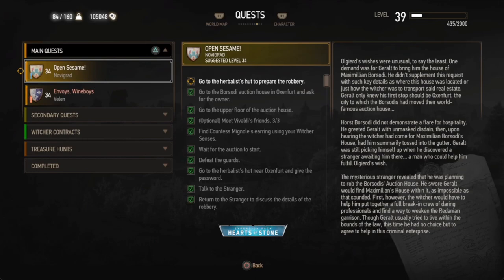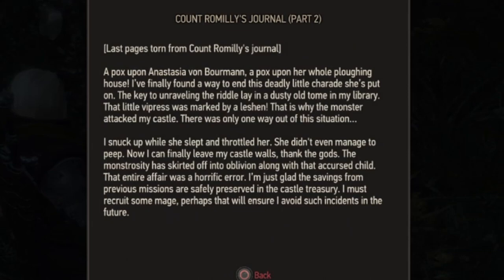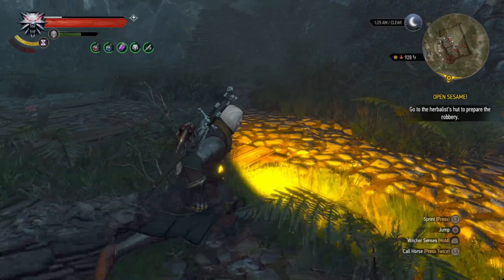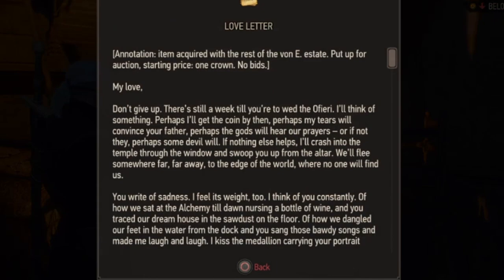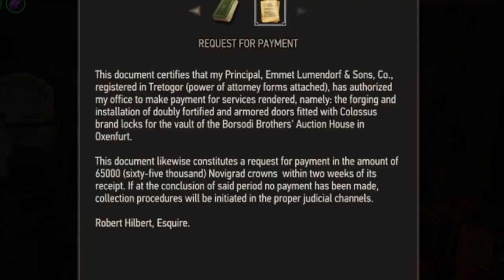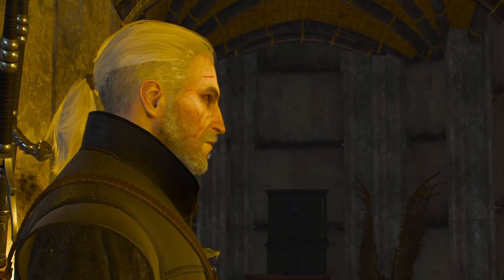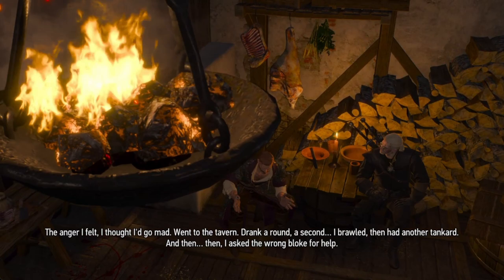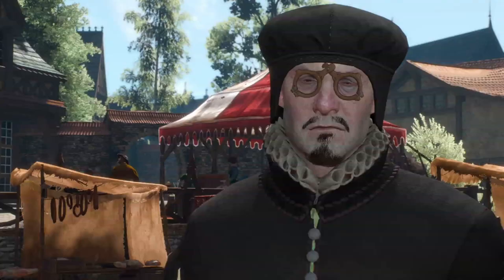The Witcher 3: Hearts of Stone Part 5 Open Sesame! The Heist Next-Gen Upgrade Death March PS5 HD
WELCOME TO MY LET'S PLAY of The Witcher 3: Wild Hunt Complete Edition on PS5. This will be a full gameplay playthrough of one the greatest games of all time! This is the long awaited Patch 4.0 which is made for Next-Gen consoles and high end modern PC. Witcher 3 and its DLC's are absolute gems in modern gaming!

The Witcher 3: Hearts of Stone DLC | Next-Gen Upgrade Death March | Part 5 Open Sesame! The Heist | Treasure Hunt: A Dark Legacy PS5 HD. Geralt of Rivia and his crew carry out the heist to break in to The Borsodi's Vault!

00:00:00 - Intro/Recap
00:01:17 - Treasure Hunt: A Dark Legacy
00:05:57 - Arnskrone Castle Ruins | Hidden Treasure
00:06:25 - Ancient Leshen and lots of Wolves! (Ancient Leshen Mutagen)
00:12:55 - Count Romilly's journal (part 2) | Tarnished key
00:14:07 - Quest: The Secret Life of Count Romilly
00:16:39 - Count Romilly's journal (part 1)
00:18:59 - The Secret Life of Count Romilly quest complete
00:19:38 - Wraiths!
00:21:34 - Ransom Letter
00:22:58 - A Dark Legacy quest complete
00:24:25 - Quest: Open Sesame!
00:26:12 - Horse ride to hideout
00:30:11 - Cutscene - Planning the heist
00:33:36 - Cutscene - Breaking into the auction house
00:38:07 - Love Letter
00:41:12 - Cutscene - Guards
00:41:27 - Fight
00:42:29 - Cutscene - Horst escapes
00:43:00 - Cutscene - Hostage negotiation!
00:47:56 - List of objects in need of restoration
00:49:55 - Request for payment
00:51:09 - Letter from Master Matthew
00:53:37 - Cutscene - Entering the vault
00:54:27 - Arachnomorphs!
00:55:40 - Looting
00:56:54 - Cutscene - Stranger reveals he is Ewald Borsodi!
00:59:00 - Geralt and Ewald vs Horst and Quinto
00:59:26 - Cutscene - Ewald kills Horst
01:01:17 - Cutscene - Confronting Ewald
01:02:35 - Fighting Ewald
01:03:05 - Looting
01:05:45 - Diagram: Viper venomous steel sword
01:06:02 - Max Borsodi's House
01:06:23 - Lever | Secret Tunnel
01:09:25 - Cutscene - Updating Olgierd
01:14:30 - Open Sesame! quest complete
01:14:54 - Cutscene - Man in a barrel
01:16:28 - Cutscene - The 3rd impossible task
01:20:12 - Wrap Up
01:21:40 - BONUS | Quest: The Taxman Cometh!
01:21:50 - If you LIE to Walthemor Mitty!
01:24:55 - If you're TRUTHFUL!
01:27:00 - Summons to payment
01:27:30 - Cutscene - Paying Vimme back taxes lol! 1000 crowns 100XP
01:28:08 - Outro

The Witcher 3 game takes place in a fictional fantasy world based on Slavic mythology. Players control Geralt of Rivia, a monster slayer for hire known as a Witcher, and search for his adopted daughter, who is on the run from the otherworldly Wild Hunt. Players battle the game's many dangers with weapons and magic, interact with non-player characters, and complete quests to acquire experience points and gold, which are used to increase Geralt's abilities and purchase equipment. The game's story has three possible endings, determined by the player's choices at key points in the narrative.

Development began in 2011 and lasted for three and a half years. Central and Northern European cultures formed the basis of the game's world. The game was developed using the REDengine 3, which enabled CD Projekt to create a complex story without compromising its open world. The music was primarily composed by Marcin Przybyłowicz and performed by the Brandenburg State Orchestra.

The Witcher 3: Wild Hunt – Complete Edition will release December 14th, 2022, on PlayStation 5, Xbox Series X|S, and PC. Enhanced with the power of next-gen consoles and modern PC hardware in mind, the upcoming release of CD PROJEKT RED’s award-winning role-playing game will feature dozens of visual, performance, and technical enhancements over the original.